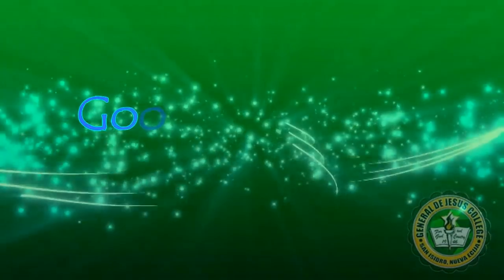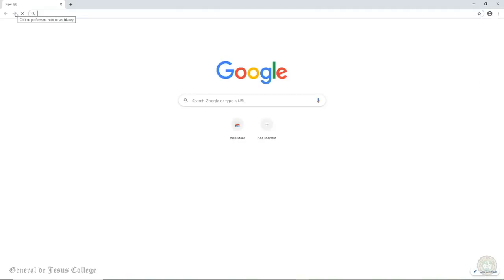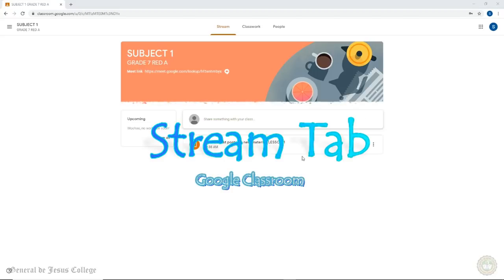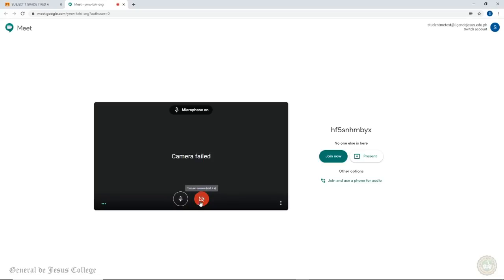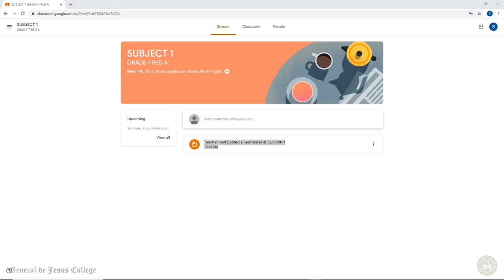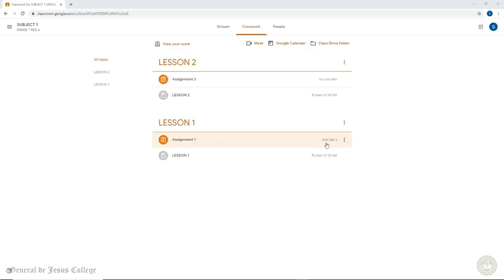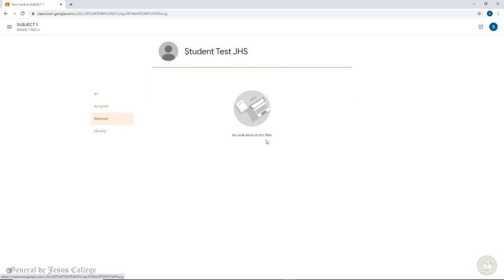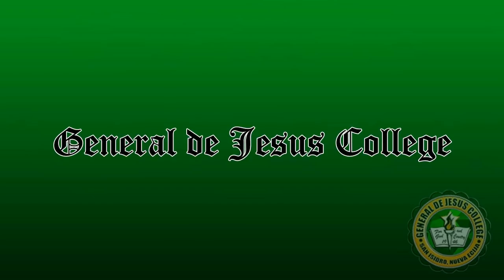Google Classroom Tutorial